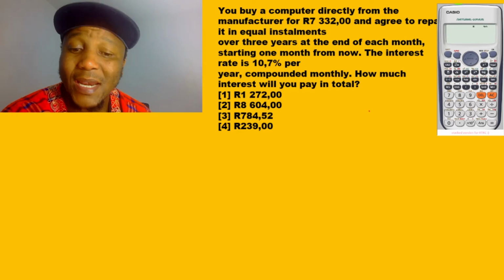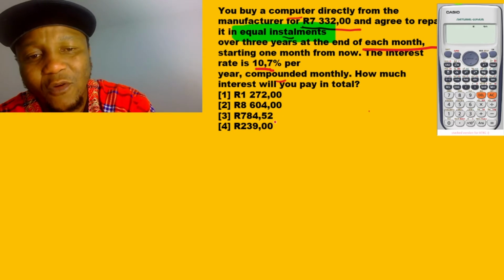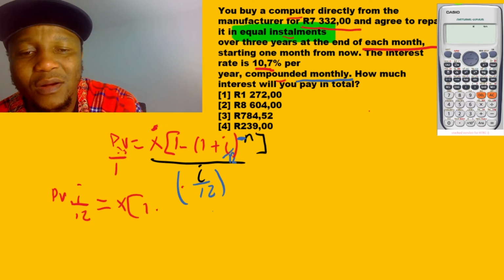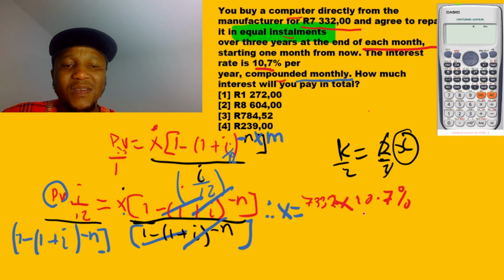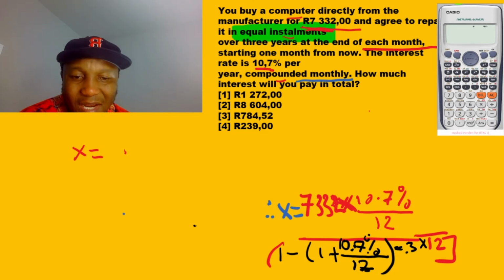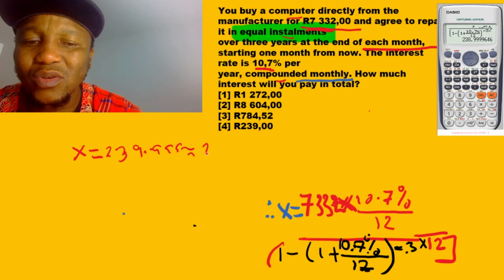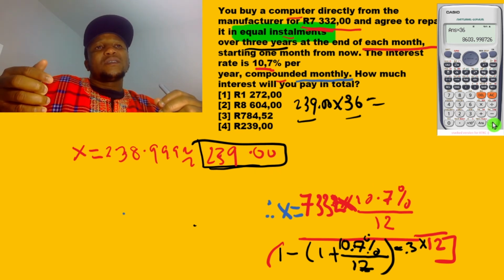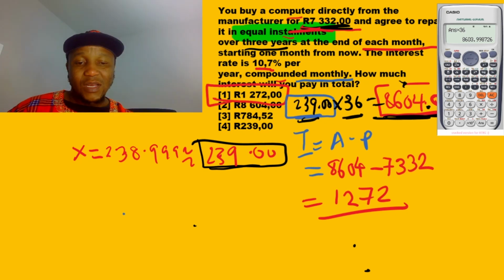Learn Financial Maths in 5 mins ! Future /Present Value, Annuity, Compound Interest